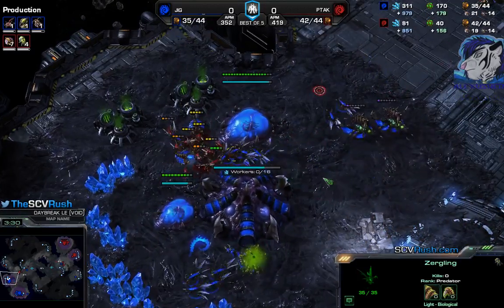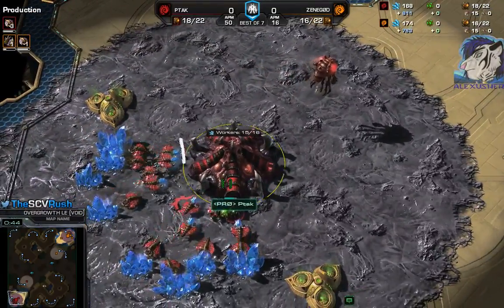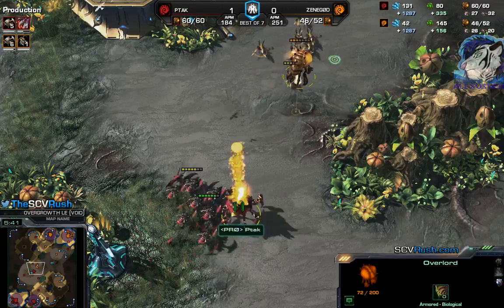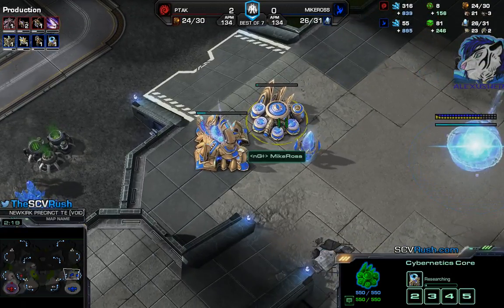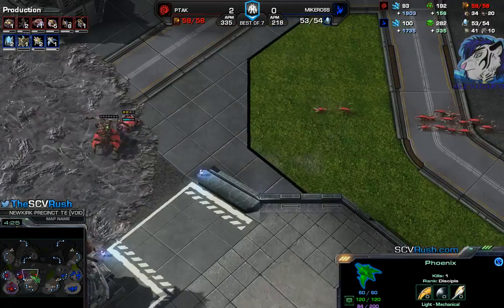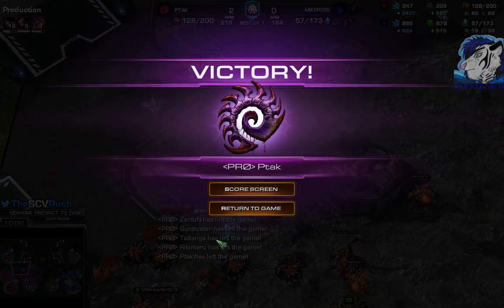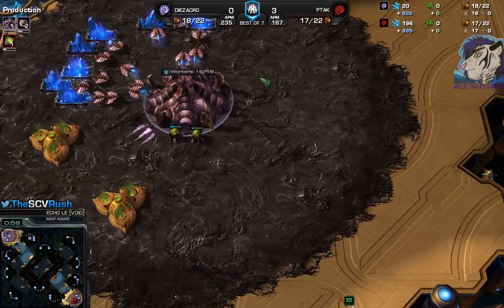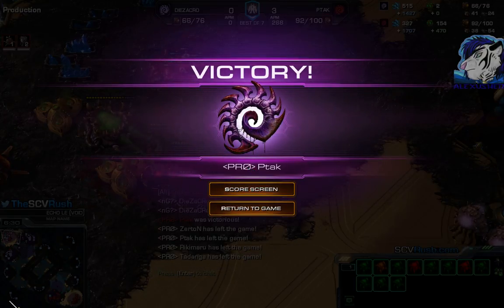Heyjo together! Casting Clanwar ~ PRØ vs nG≠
Heyjo!

This is the VOD from the CW between PRØ and Nocturnal Gamers!